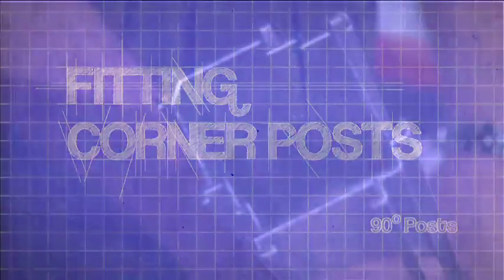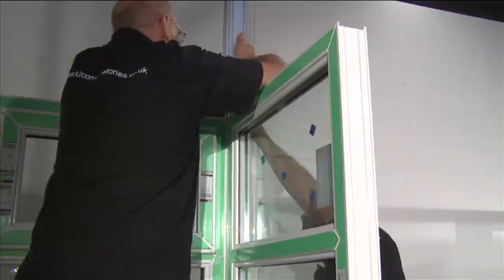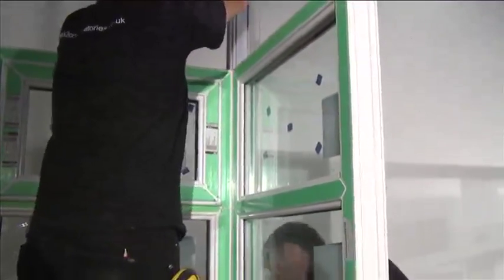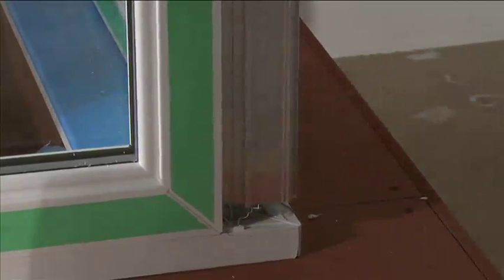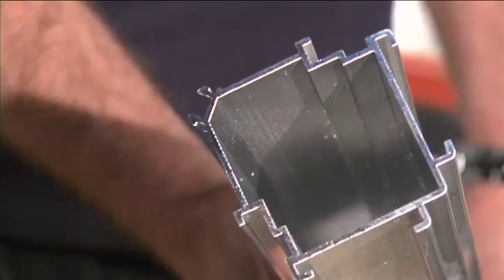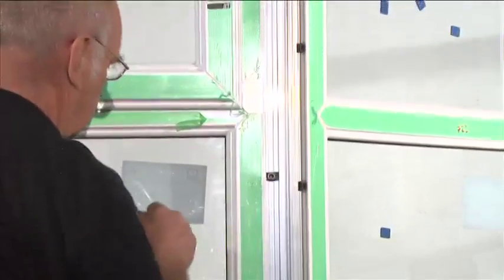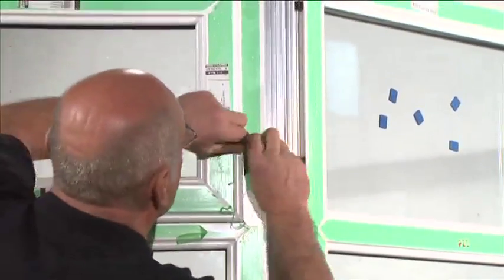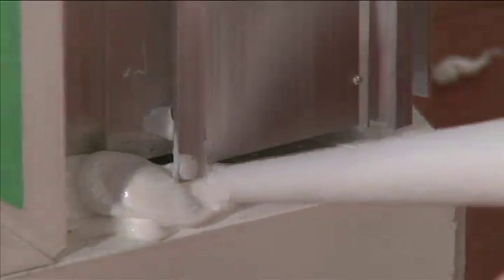Step 3 - Conservatory Corner Post Installation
Conservatory corner post installation | Hot to install your conservatory corner posts.